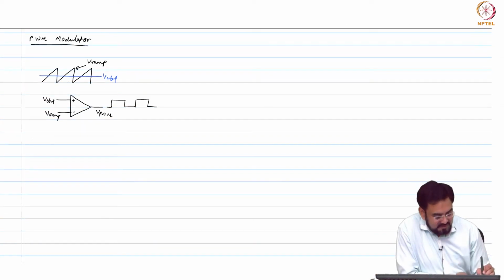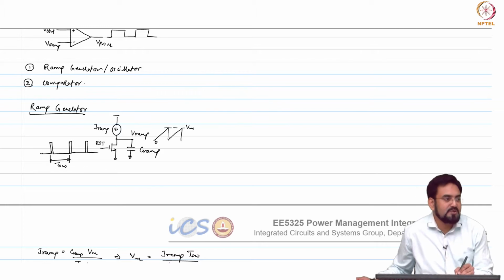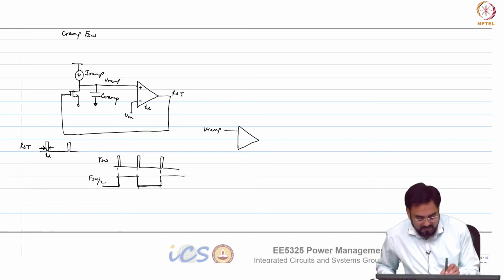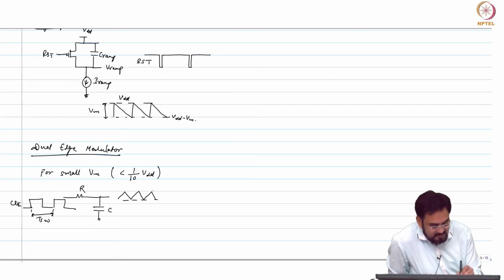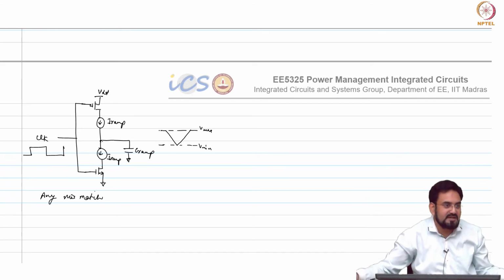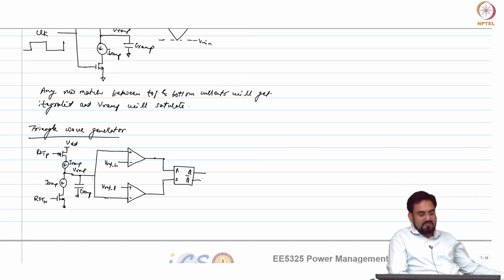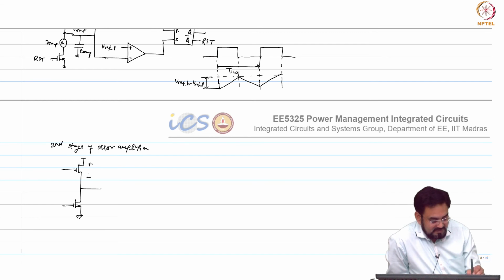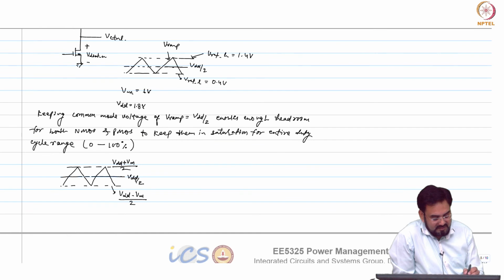#68 Pulse Width Modulator |Trailing Edge | Leading Edge & Dual Edge | Triangle Wave Generator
This session explores the design of a dual-edge triggered ramp generator, allowing for more precise control of the switching frequency. We'll learn how to choose the reference voltages for the comparators used in the ramp generator. The lecture will also cover the concept of hysteresis in comparators and its impact on the ramp generation.